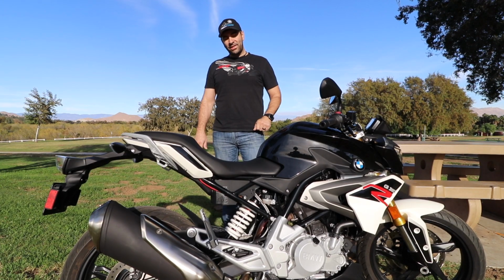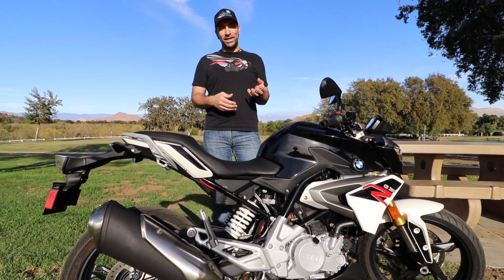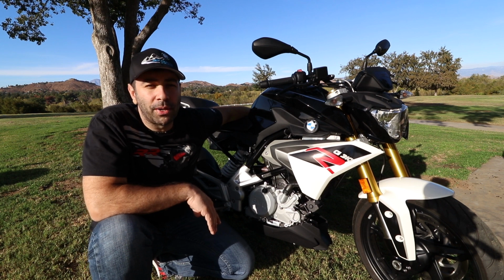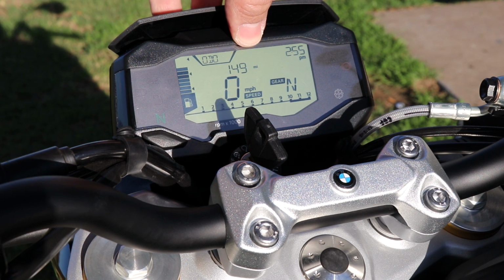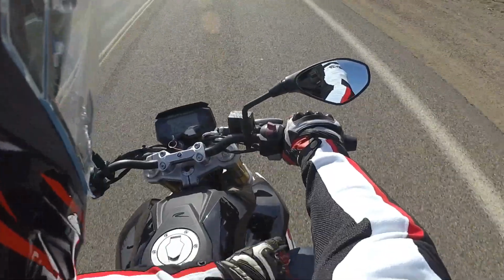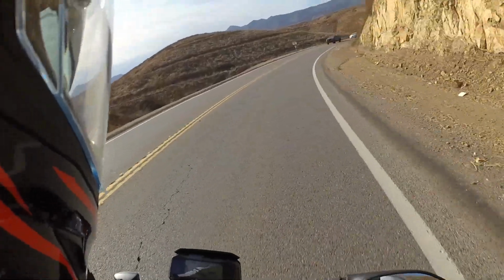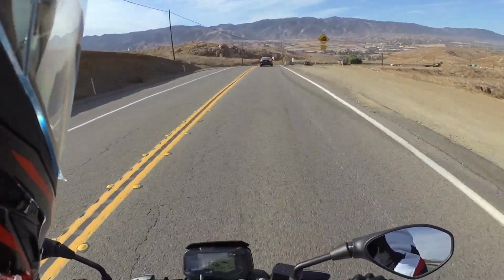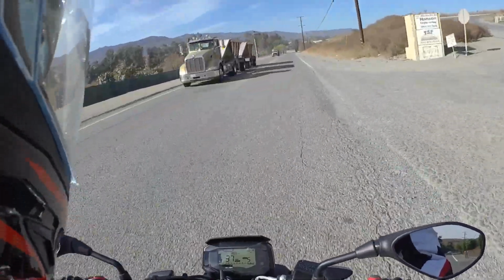2017 BMW G310R complete review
2017 BMW G310R review. In this video I review the new BMW g310r. I'm going to put the BMW's highly successful small displacement bike thru it's pace and see how it does in the twisties and all around.
Let's see if this small motorcycle is as good as they say and how well is built.

Many thanks once more to the guys at BMW motorcycles of Riverside for letting me borrow the bike for this review.
If you are in the area go check them out at 7740 Indiana Ave, Riverside, CA 92504.

If you live in Socal have an ADV/DualSport bike join my FB group and let's go ride together.

DUCATI SCRAMBLER ACCESSORIES:
All the Evotech Performance parts
or...
Front Wheel slider
Caliper Guard
Headlight guard
Rectifier Guard
Oil Cooler Guard
Engine Guard
Rear Paddock Spindle